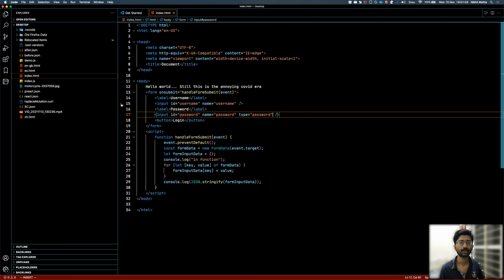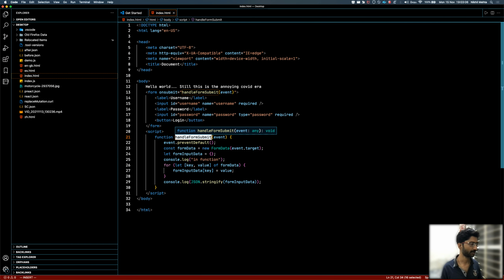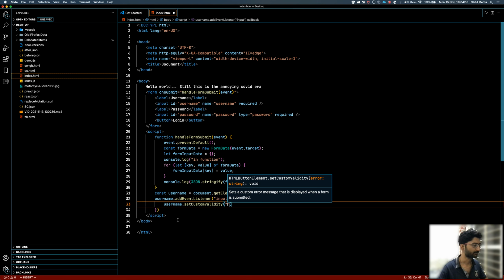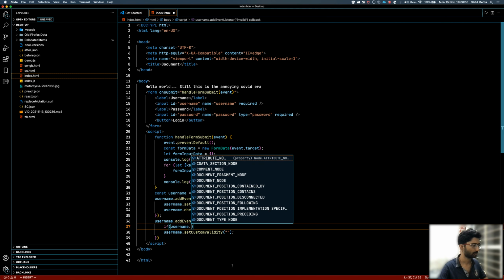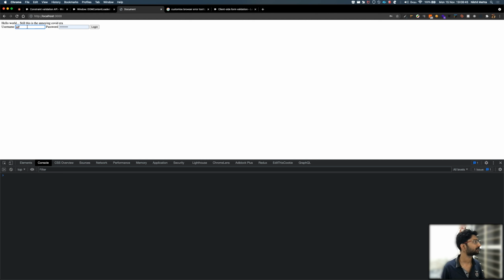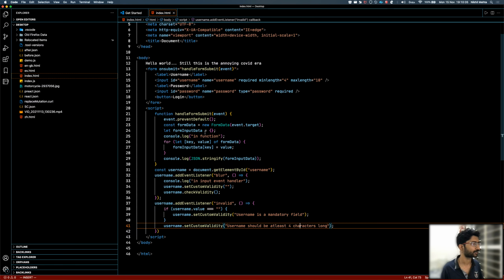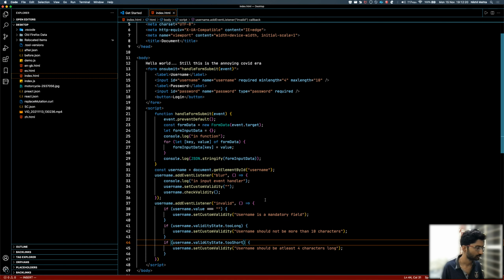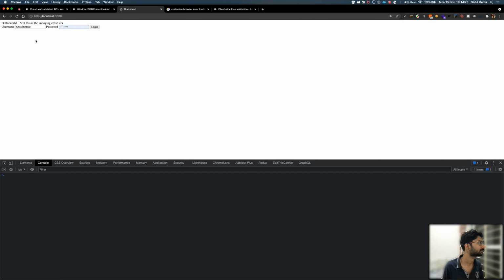How to customize browser error bubble messages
Contraint validation API